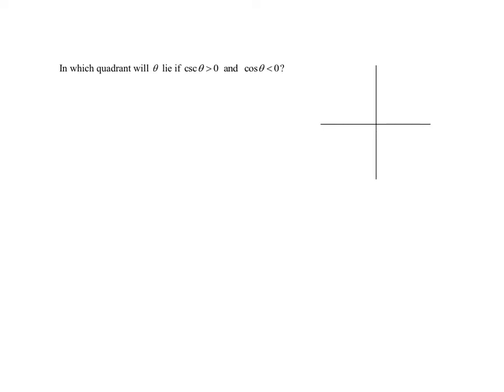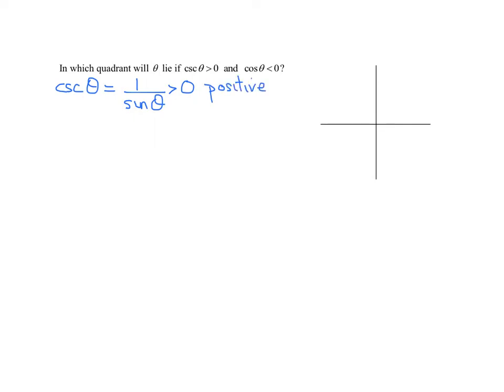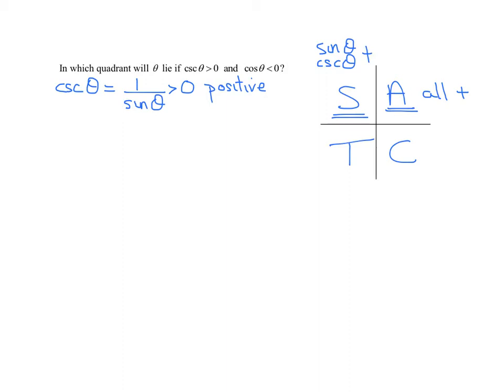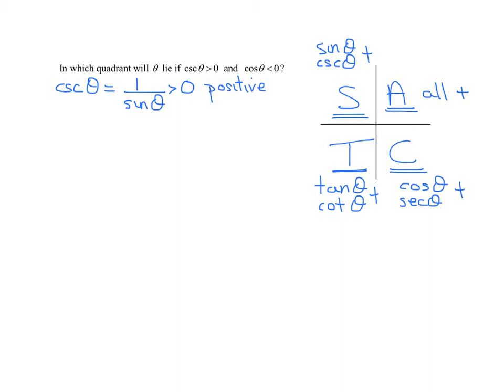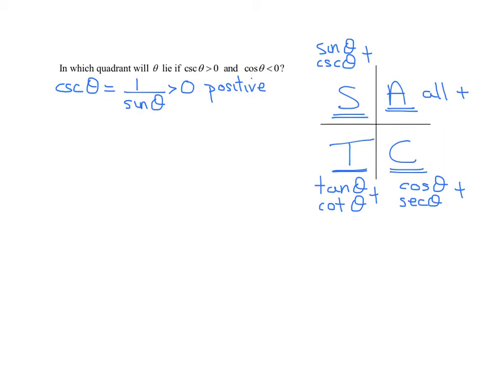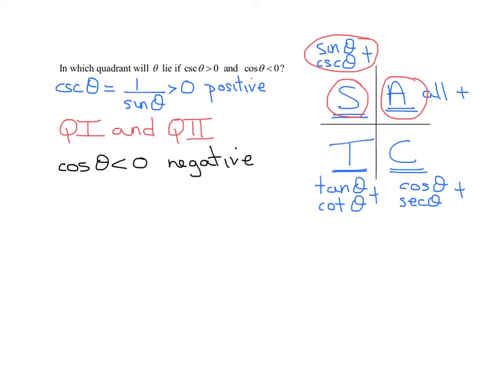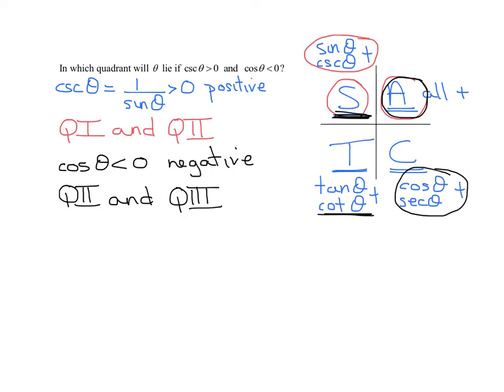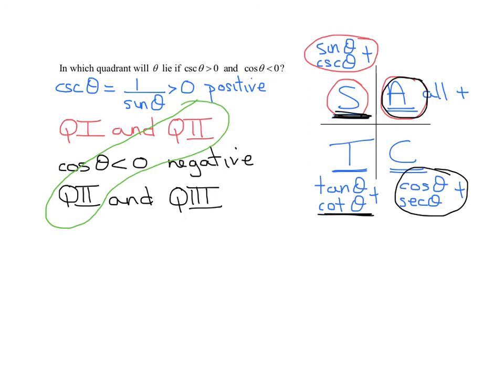Determine the Quadrant of Terminal Side of Angle Given Signs of Two Trig Functions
Given the cosecant of angle theta is positive and the cosine of angle theta is negative, determine in which quadrant angle theta terminates.    The mnemonic "All Students Take Calculus" is explained.  The two quadrants in which the sign of the cosecant is positive are found.  Then the two quadrants in which the sign of the cosine is negative are found.  The quadrant that they have in common is the quadrant in which angle theta terminates.

Timestamps
0:00 Introduction
0:38 Mnemonic "All Students Take Calculus"
1:30 csc(theta) is greater than 0
2:10 cos(theta) is less than 0